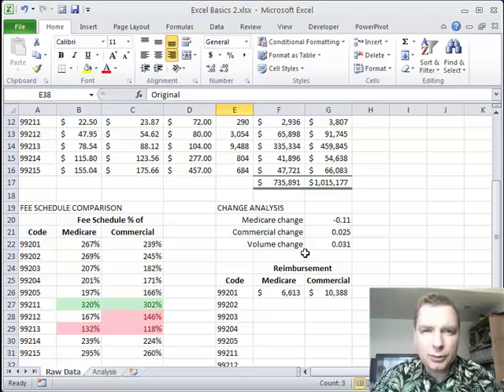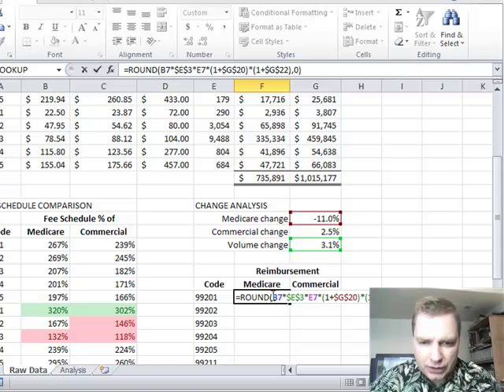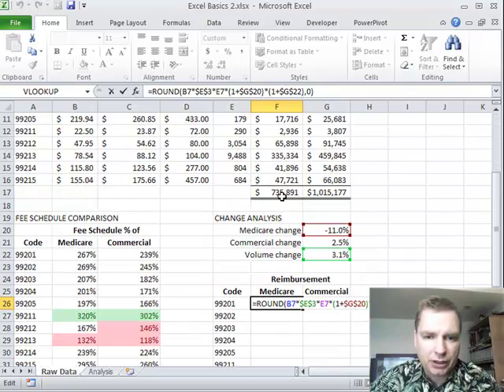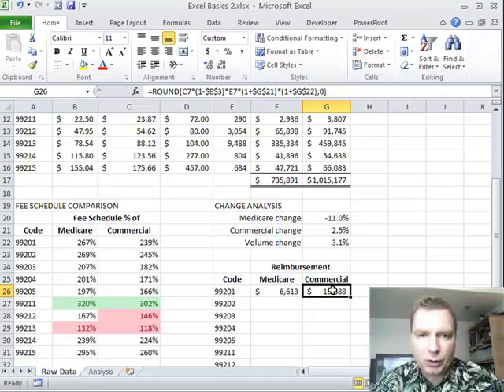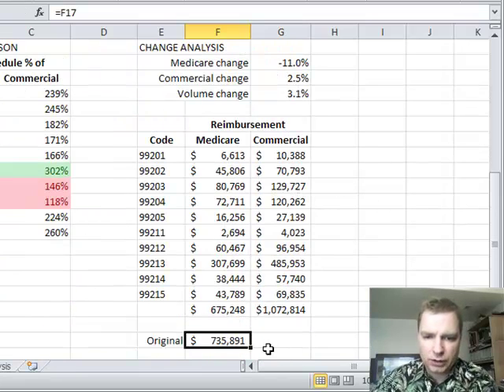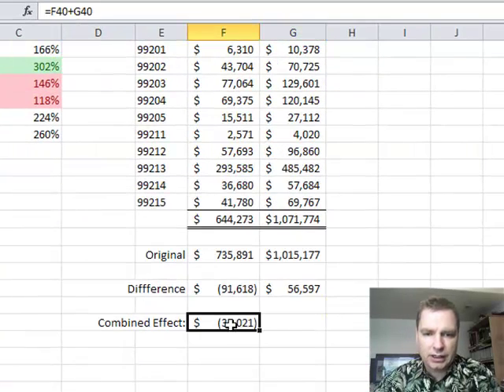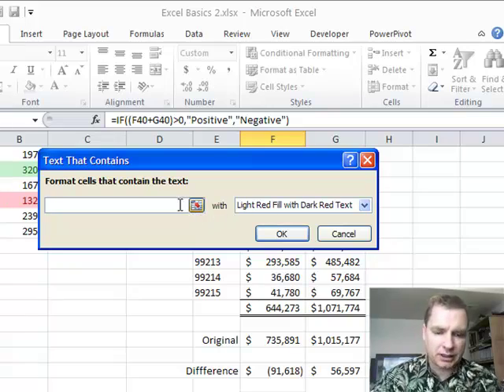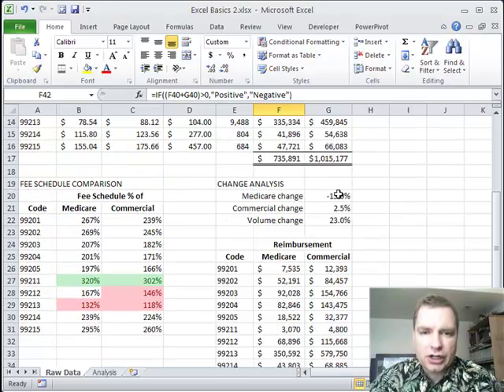Excel Video 234 Fee Schedule Example Part 3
Excel Video 234 includes a couple more tips as we analyze the sample fee schedule we've been working on.  Watch for how the F2 key not only lets you edit the formula, but Excel also color codes the formula components so you can easily find the cells that influence the formula.  The F2 trick is especially helpful if you didn't create the spreadsheet and you're trying to understand how the formulas work.  We'll use the sum button to quickly summarize totals, we'll single and double underline a cell with one click, and we'll also use the IF function to display whether the overall changes are positive or negative.  If you need more information on IF, watch Excel Video 146.  We'll also use Conditional Formatting one more time based on the results of the IF function.

Next time we'll cover Cell Styles, built-in Excel formats to add a professional, polished look to your spreadsheets.  I look forward to seeing you then.